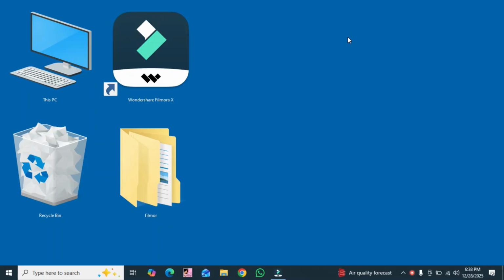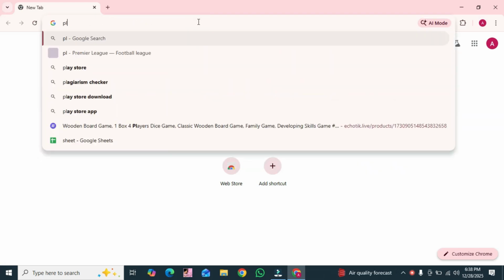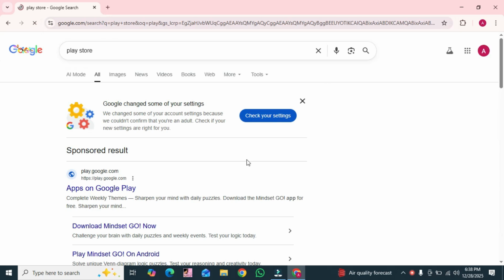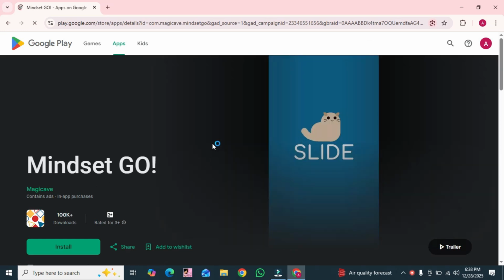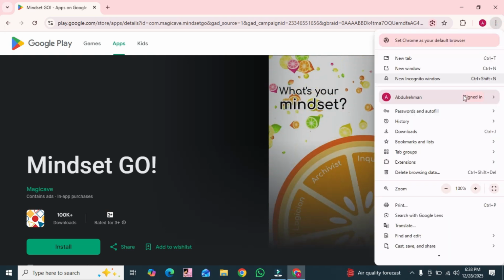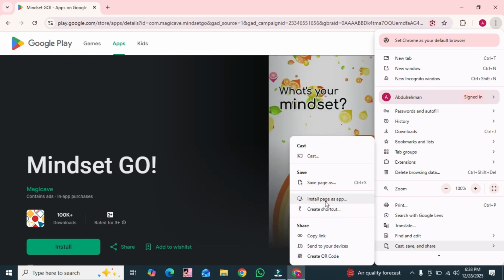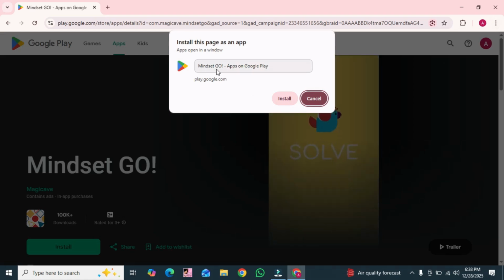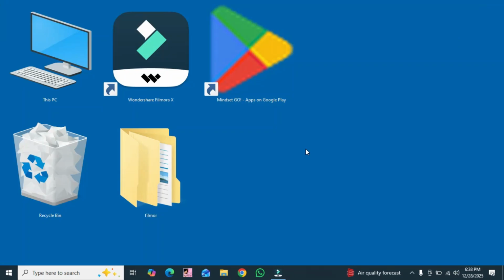How To Install Play Store In PC | Easy Method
In this video, you’ll learn how to install Google Play Store on your PC easily. This step-by-step tutorial explains a simple and safe method to access Play Store apps on your computer.

This guide will help you:

Install Play Store on PC or laptop

Download Android apps on Windows

Use Play Store apps on a computer

Understand the setup process clearly

This tutorial is perfect for beginners who want to run Android apps on their PC using an easy method.